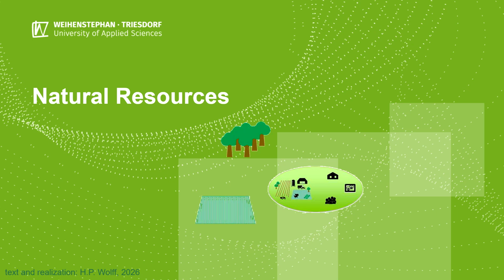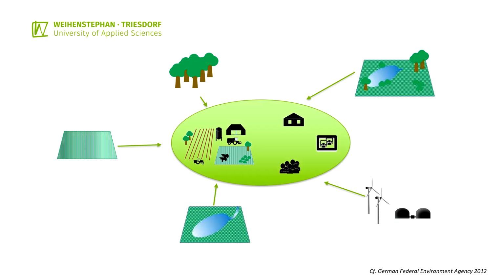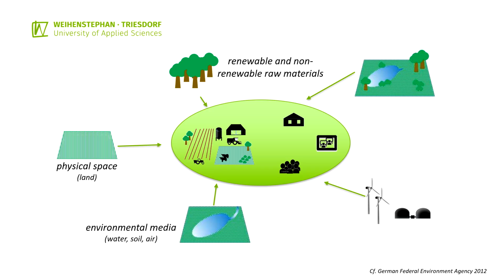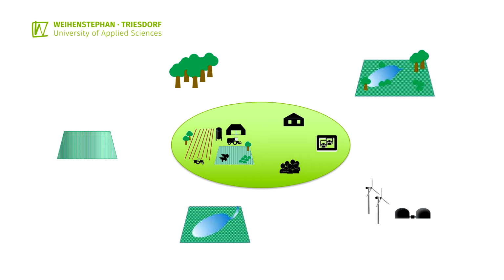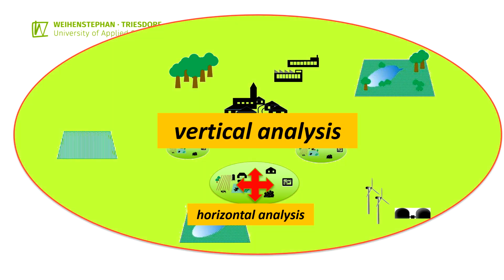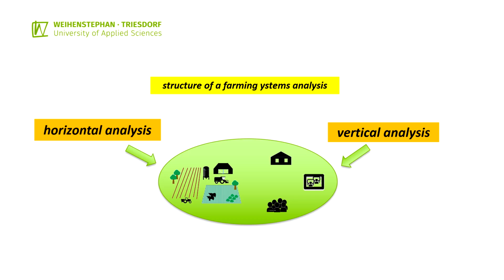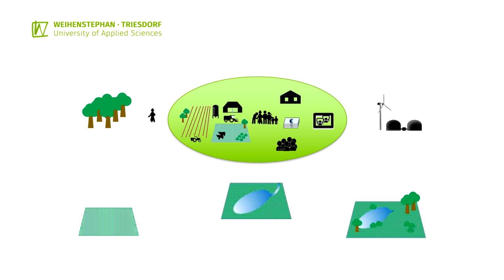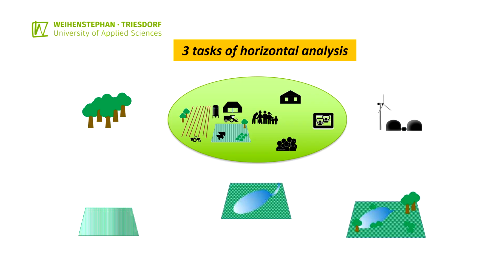74 Farming Systems Research: Horizontal analysis of natural resource use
Video support for the lecture about horizontal analysis: introduction to the analysis of decision making on resource use within a farming system